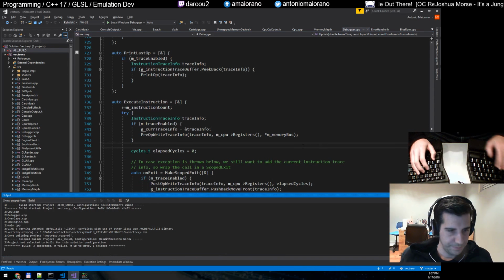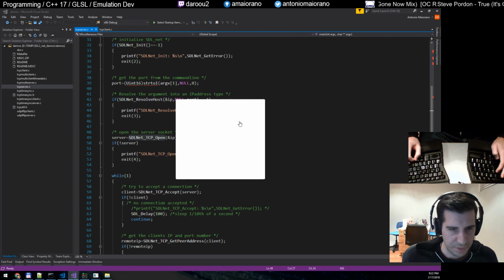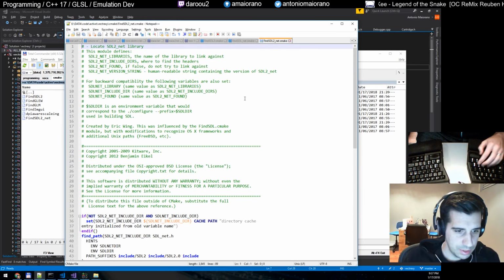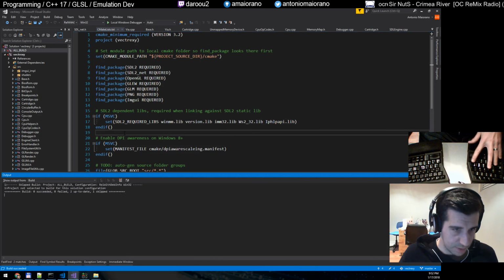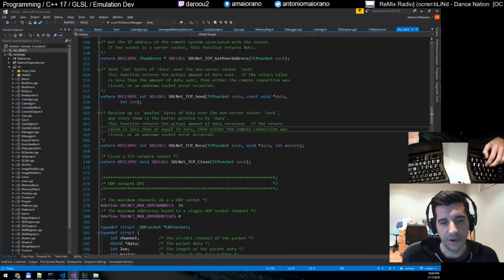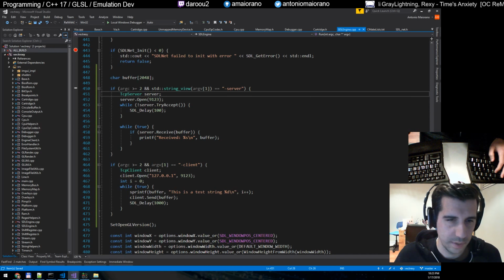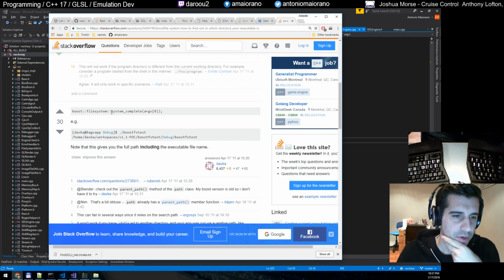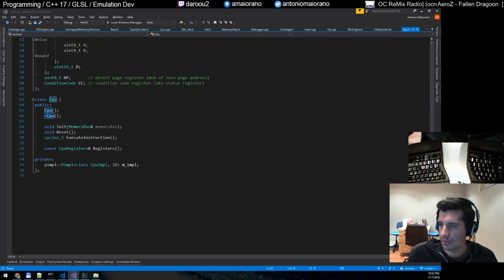Ep. 47 - Programming a Vectrex Emulator [Vectrexy|C++17]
On tonight's stream, we start implementing network code so that we can connect two instances of the emulator together and compare executions!